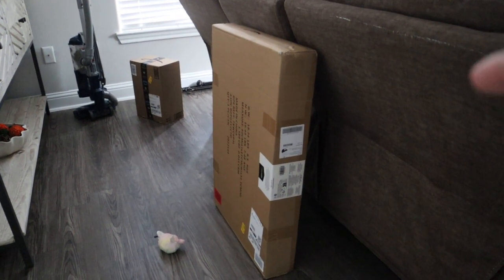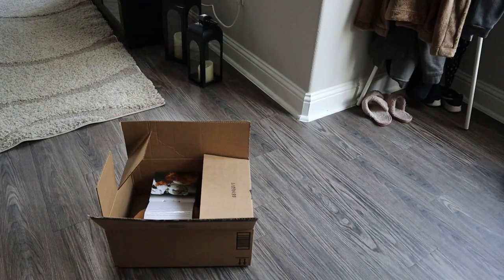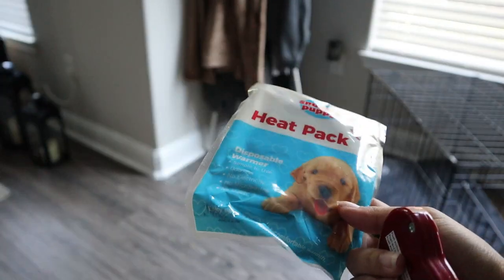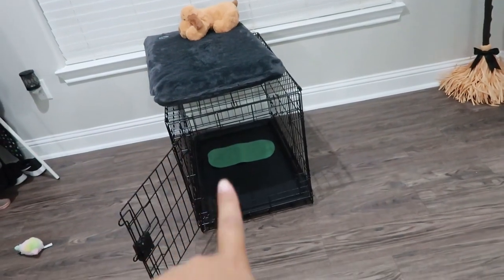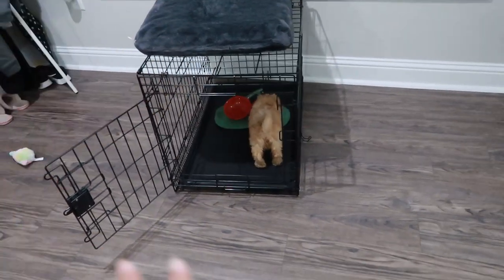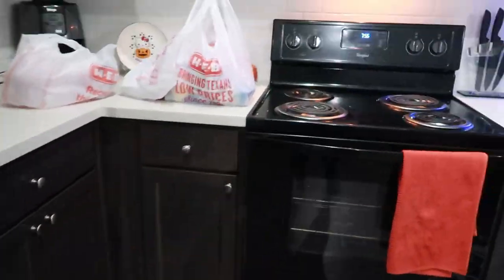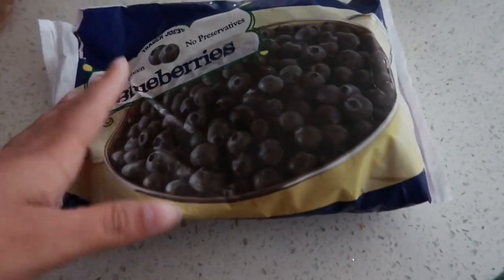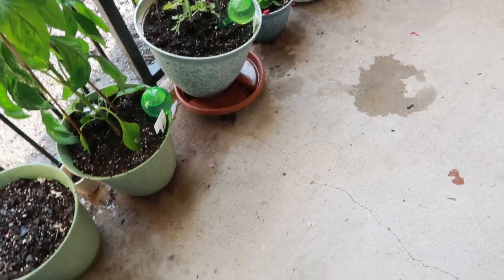VLOGTOBER #11 | What I bought my maltipoo puppy (puppy essentials, toys & healthy food) + plants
I decided to try to post every other day, that way I don't bore anyone plus my life is not that interesting for me to post every day

Let’s be friends!

🦋 FAQ’S
Cameras: Canon EOS M50 & Canon G7 Mark II
iPhone: 14 Pro
Editing Programs I use: Filmora, Imovie
Microphone: Blue Yeti
Age: 23

With Luv,

Spicy Sof